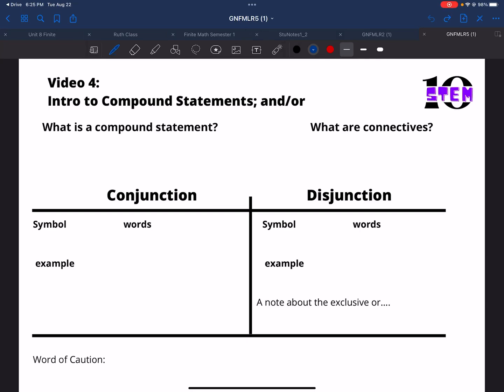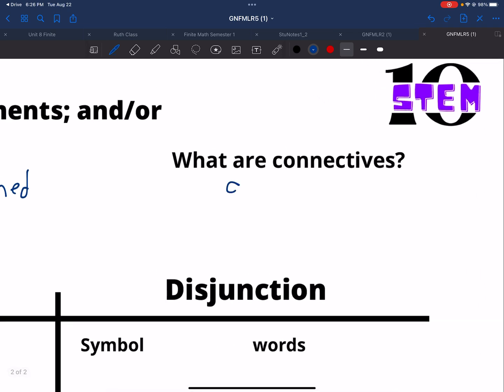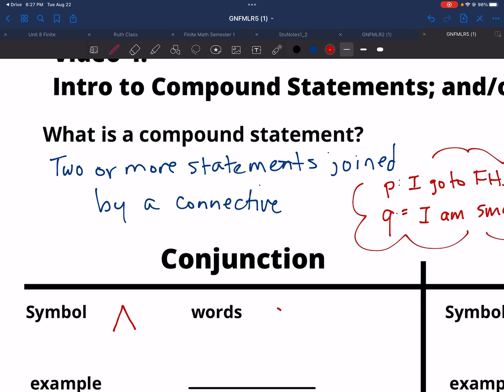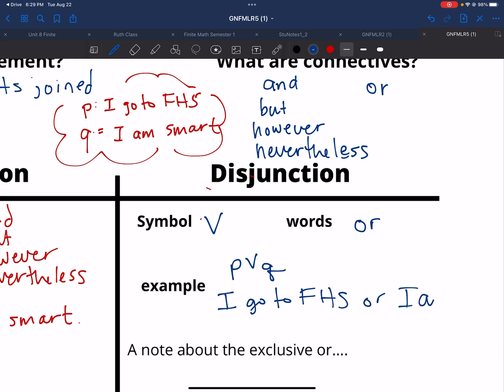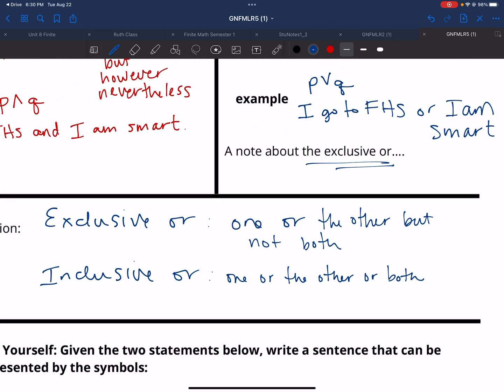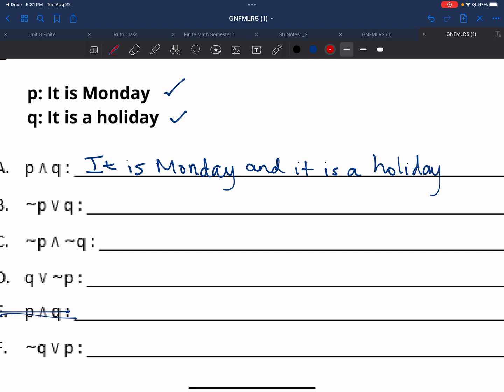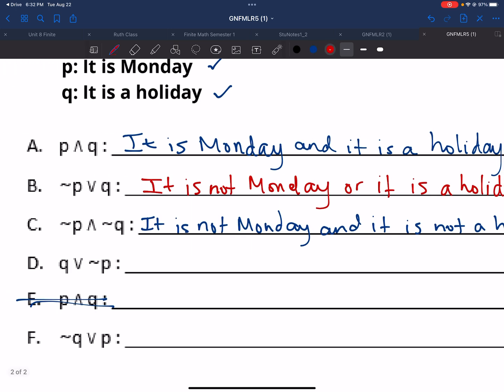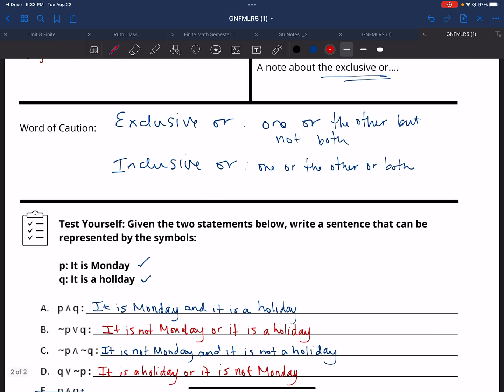Conjunctions and disjunctions